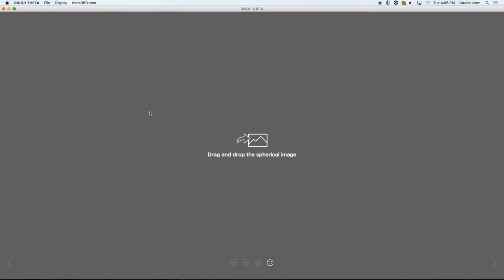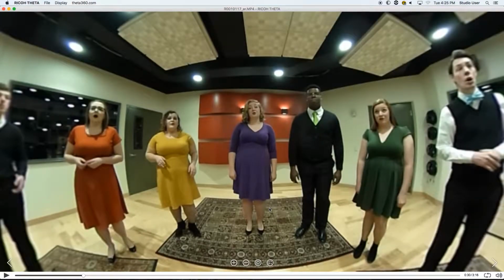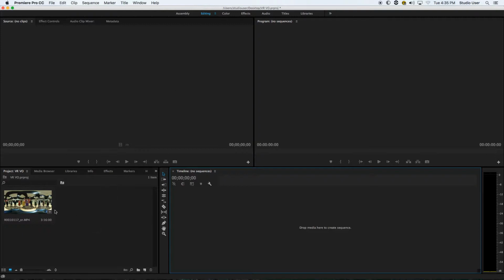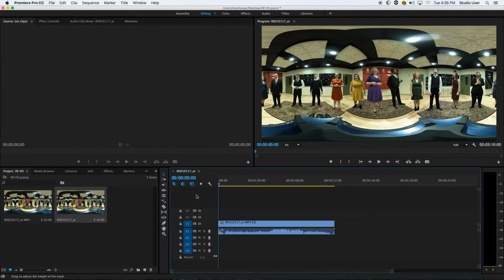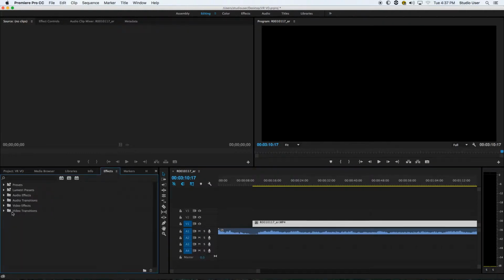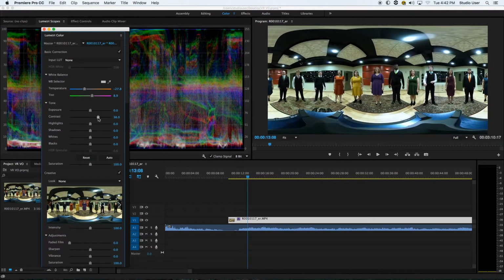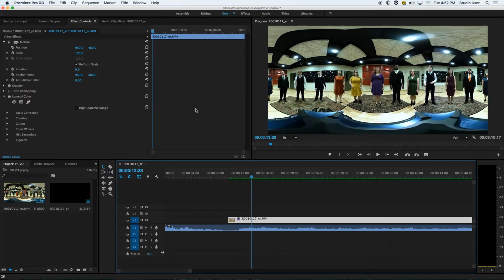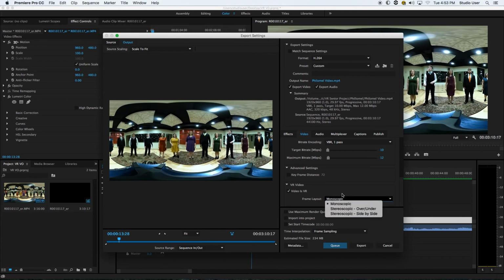How to Stitch, Edit, and Color 360 Video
In this first of four tutorial videos, I explain the following:
-How to stitch together 360 video footage
-How to trim and edit within Adobe Premiere
-How to apply basic color principles to the footage
-How to export footage out of Adobe Premiere in the VR format.